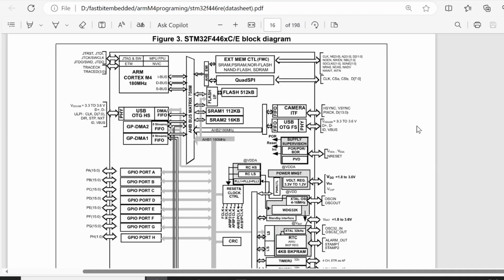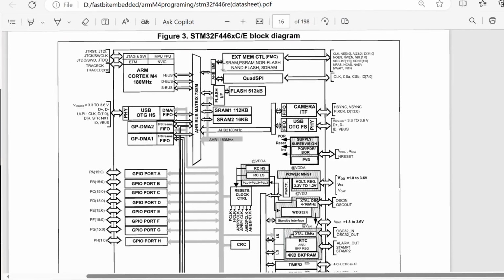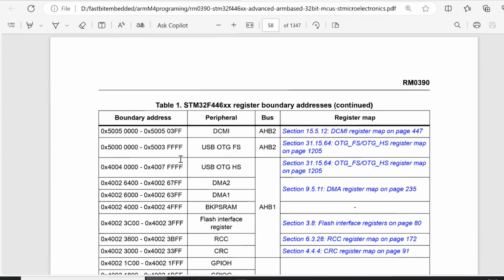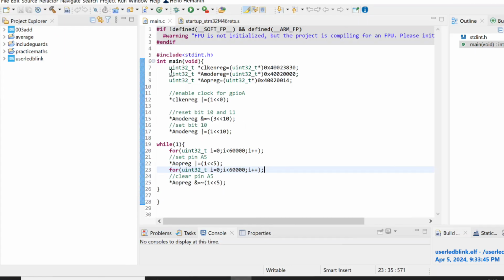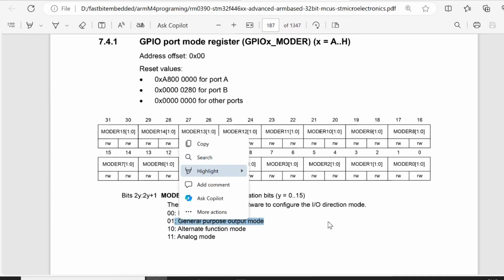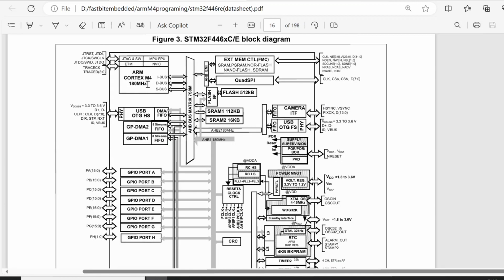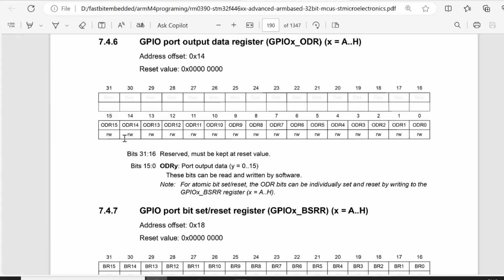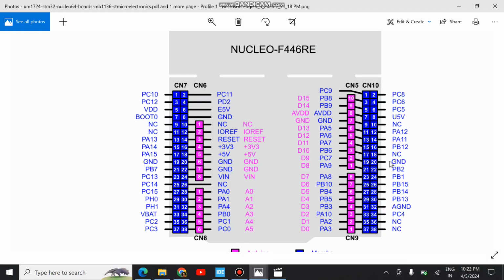HOW TO BLINK LED USING C | STM32-NUCLEOF446RE | ARM CORTEX M4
BLINK LED USING C | STM32-NUCLEOF446RE

Controlling LED Brightness with PWM & InDo share your valuable reviews in comments.
Blink LED using registers and bitwise operators | arduino |

⚡7volts